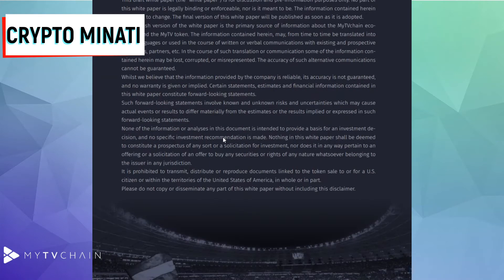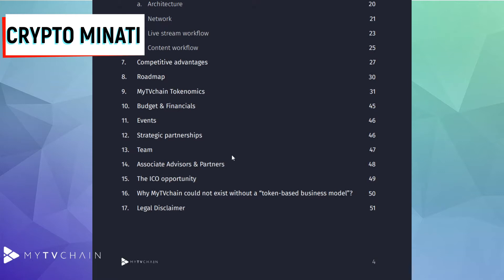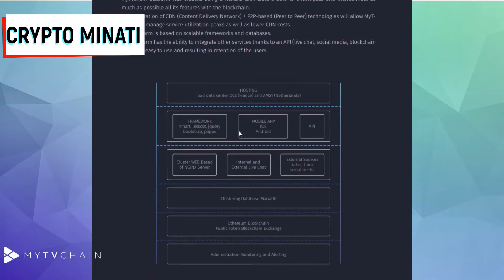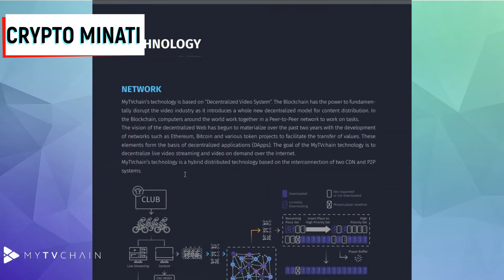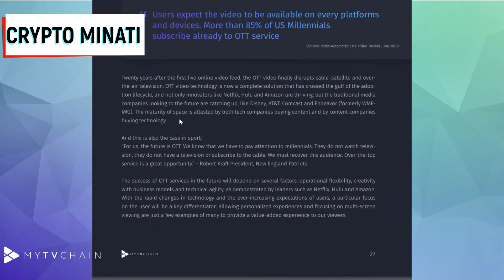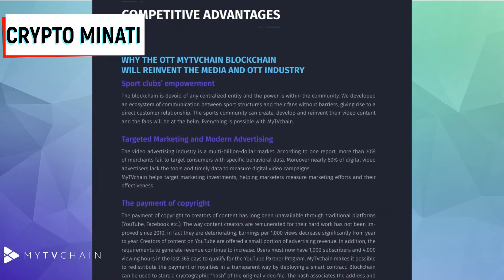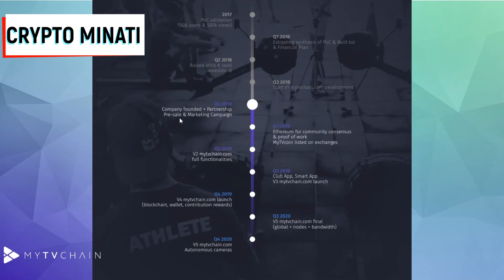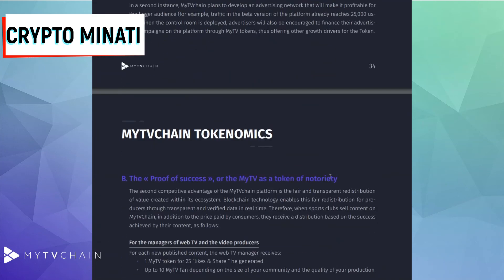What is MYTVchain ? 🔥 Whitepaper Explained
MyTVchain is the first web TV platform dedicated to sports clubs, powered by blockchain technology.

💡 Don’t be shy! Share your thoughts, suggestions and user experience with the community

⭐️TOKEN SALE INFO⭐️

➡️ PRIVATE SALE -50%
October 21 to December 31
➡️ PRE-ICO *Step 1* -40%:
January 1 to January 31
➡️ PRE-ICO *Step 2* -30%
February 1 to February 27
➡️ ICO 0%:
March 1 to March 31

⚡️ Check out our Whitepaper with all the information regarding the MyTVchain Project & ICO